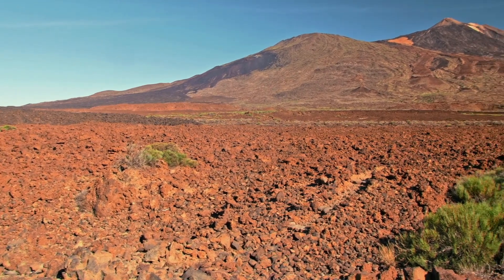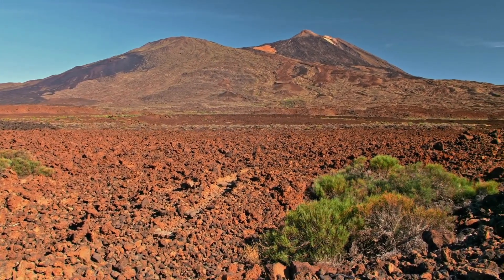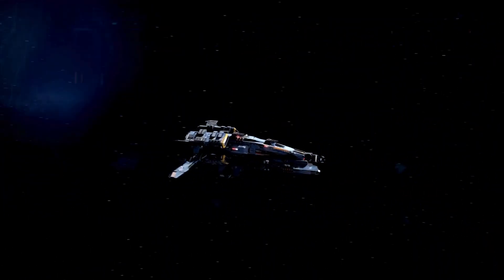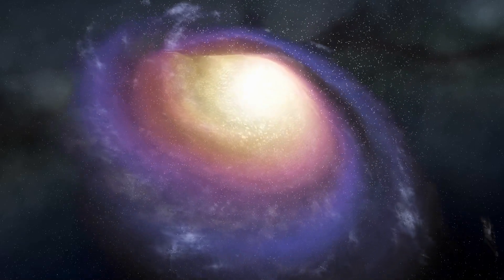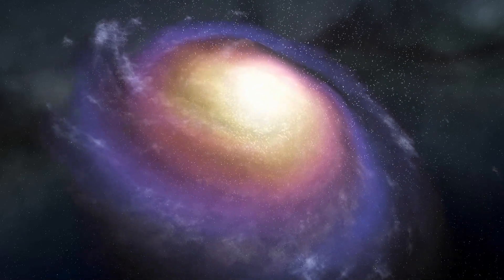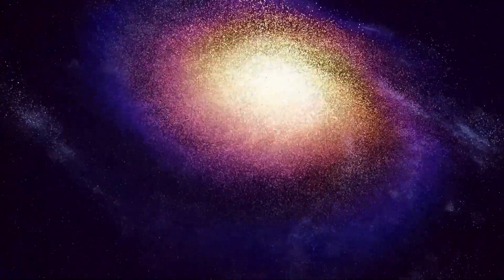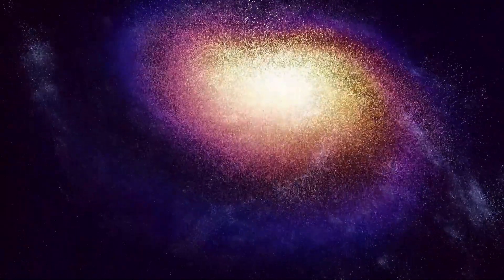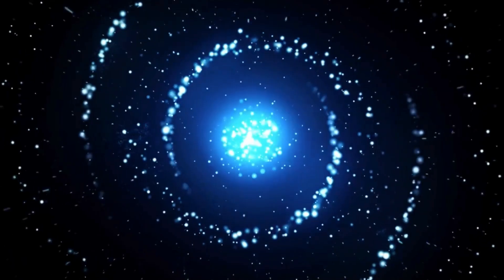2 MINUTES AGO: James Webb Telescope Discovers Terrifying City Lights on Proxima B!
In a mind-blowing, real-time discovery, the James Webb Space Telescope has just detected something unbelievable—city-like lights on Proxima B, the closest exoplanet to Earth. This terrifying revelation could be the breakthrough we’ve been waiting for in the search for alien civilizations. Is it possible that we’re not alone?